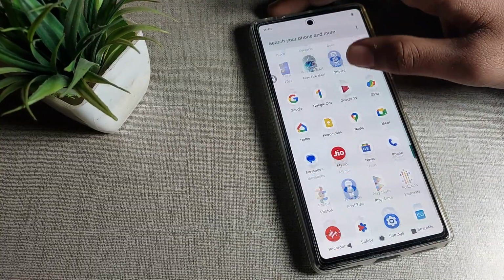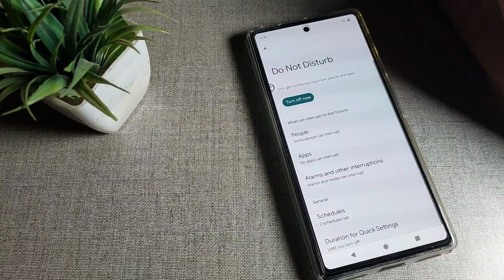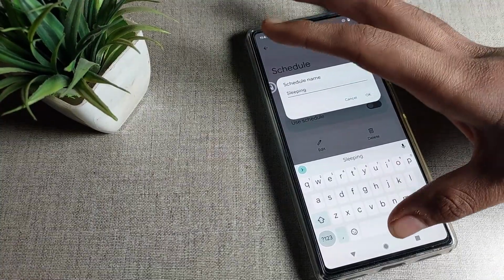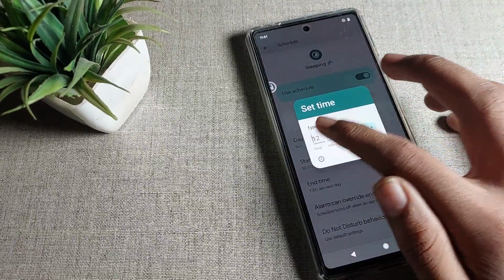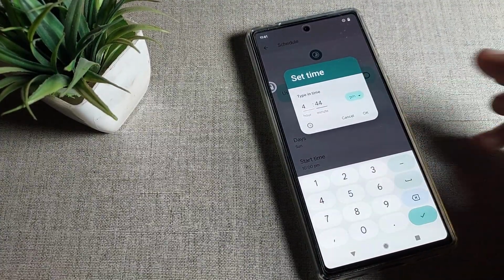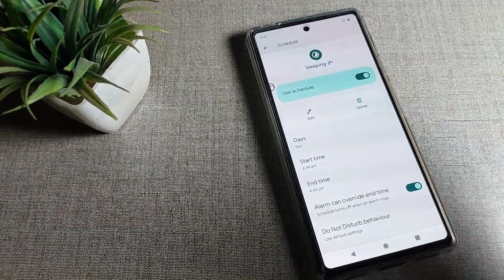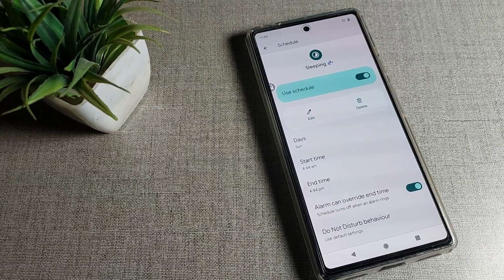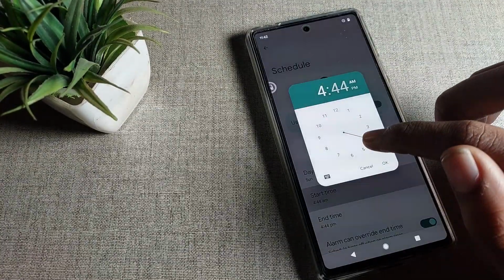Schedule DND Mode google pixel 7 pro, how to schedule do not disturb